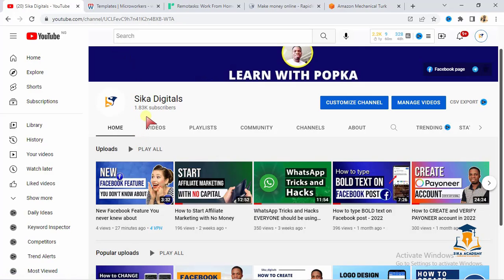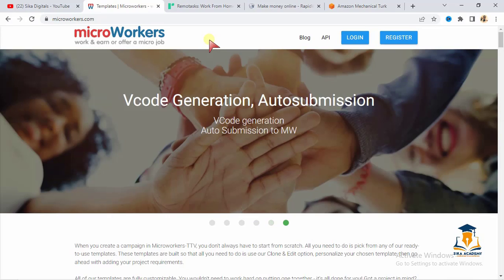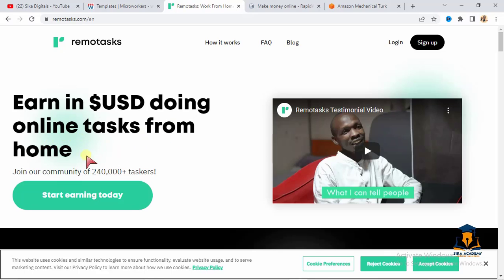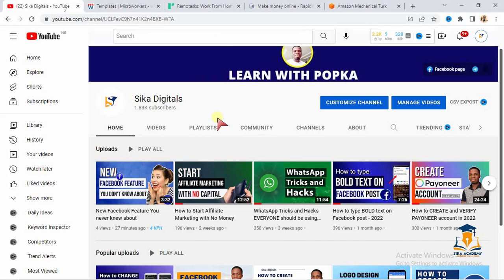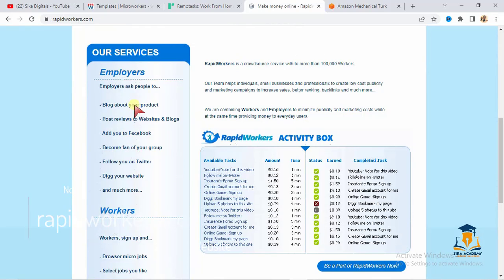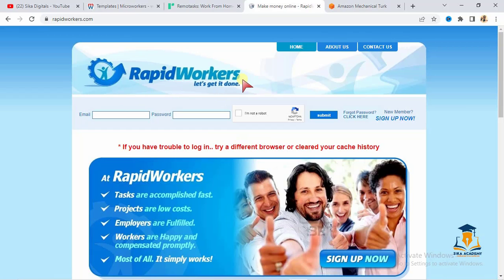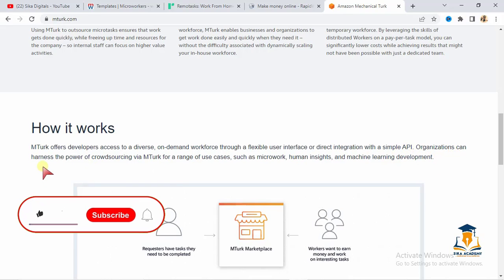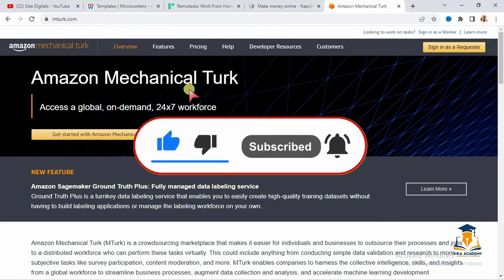4 Websites that will pay you in dollars to do microtasks Online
4 Websites that will pay you in dollars to do microtasks.  If you have been looking for how to earn in dollars by performing microtasks on the internet then this video is for you.

In this video, I outlined 4 amazing websites you can register on for free and start performing microtasks, earn and repeat the process.

Have you been thinking of how you can work from home and earn on the internet?

If you have been looking for a way to make money online, then this video will help you achieve that objective.

Watch, like the video, Subscribe to the channel so that you will be the first person to see my next valuable video as soon as I publish them on this channel every week.